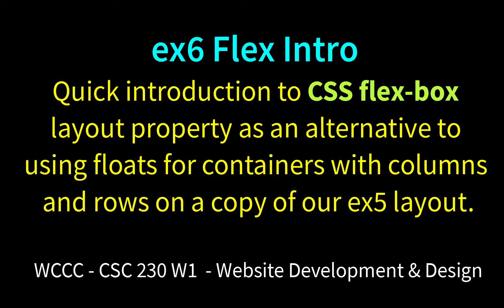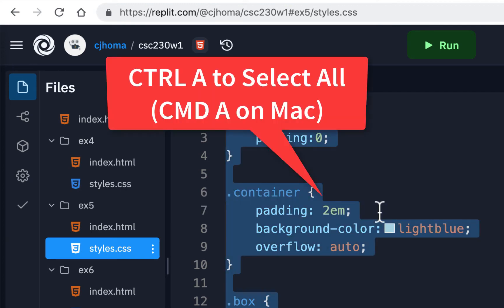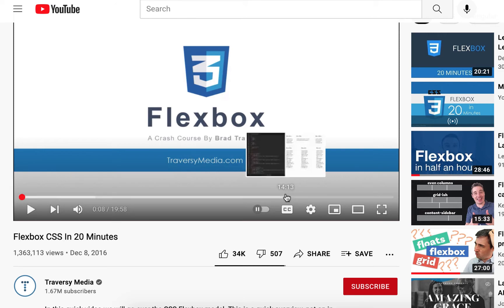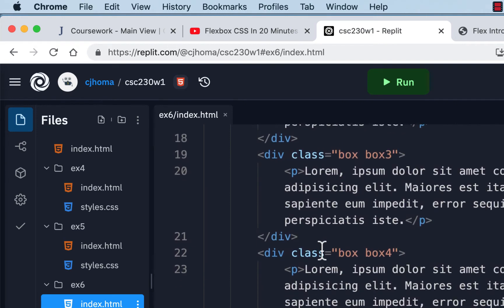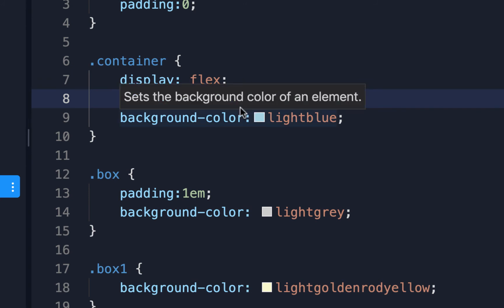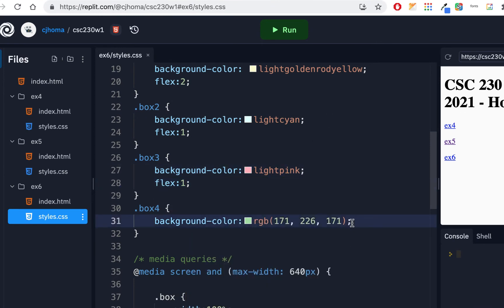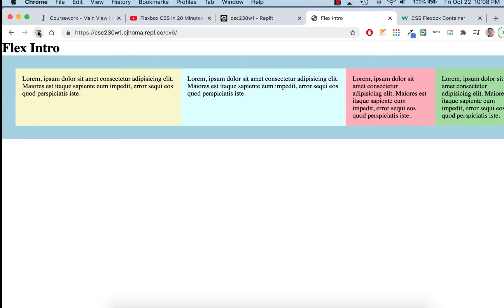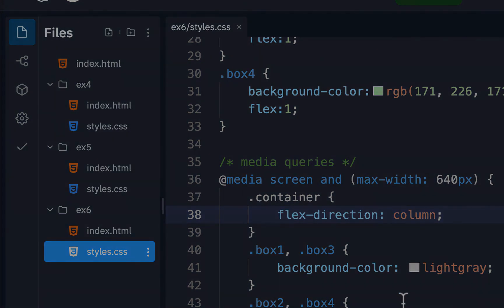CSC230 ex6 Flex Intro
Quick introduction to CSS flex-box layout property as an alternative to using floats for containers with columns and rows on a copy of our ex5 layout in Replit. (Recorded Fall 2021)